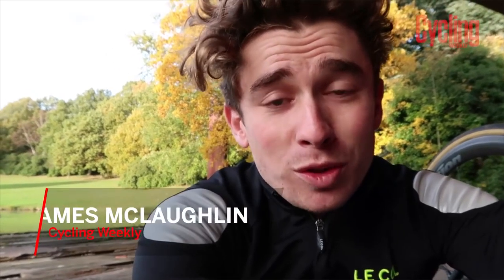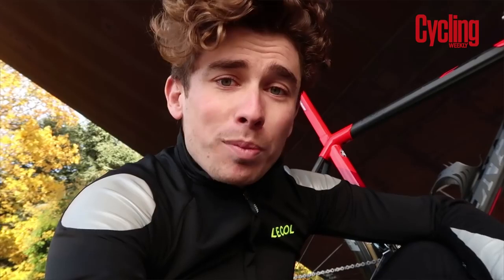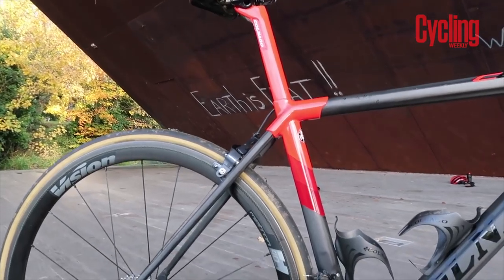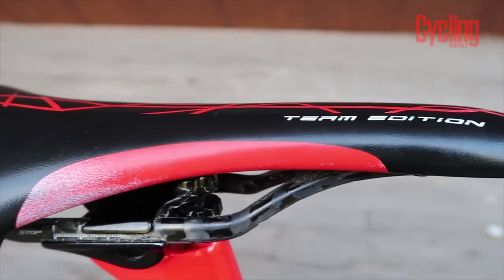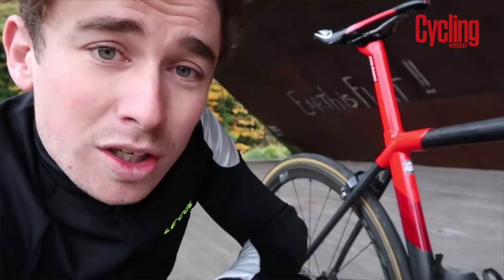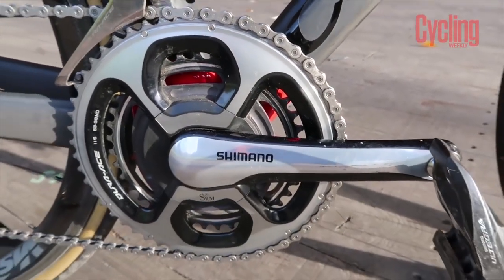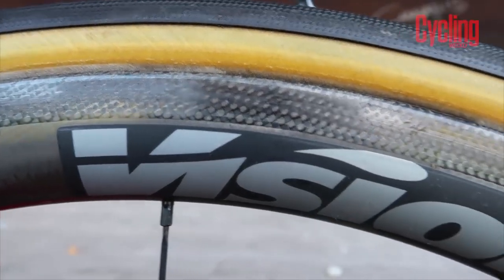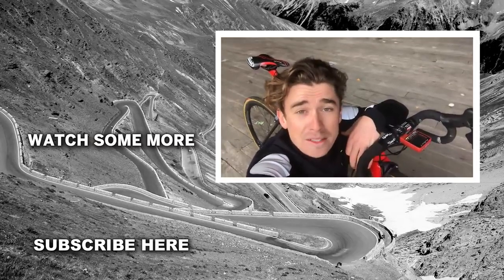My Ex Pro Bike Colnago C64 The Tuesday Vlog Cycling Weekly